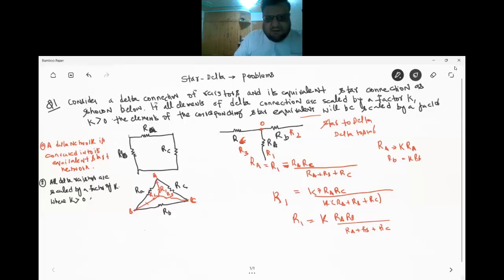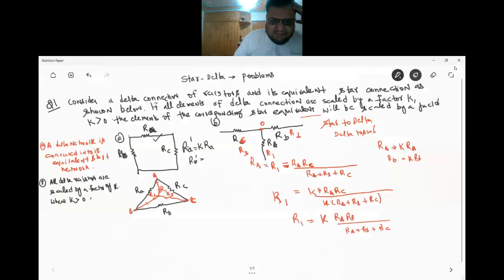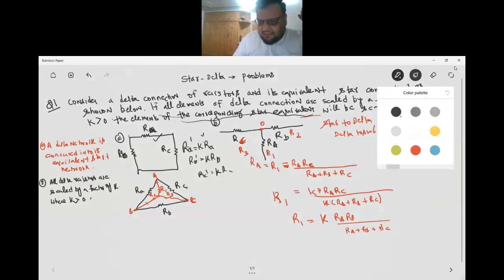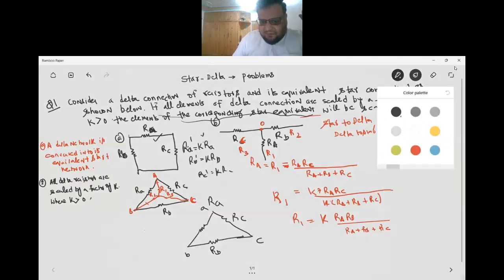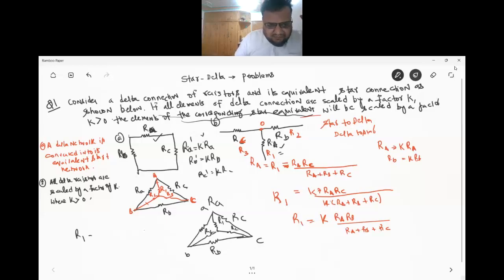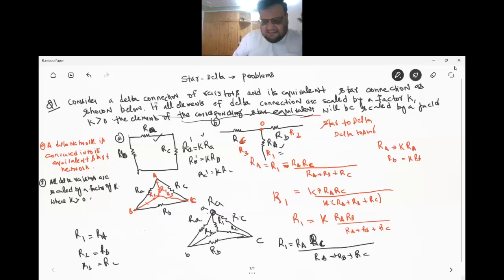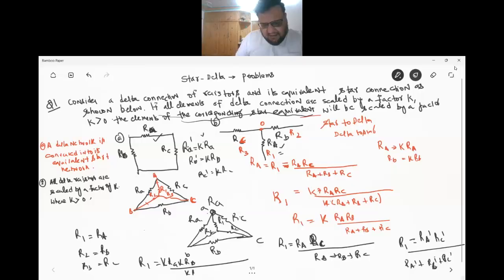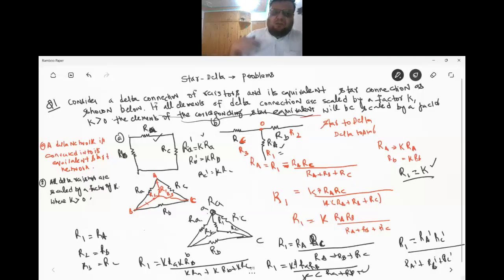Most Students Get This Delta-Star Question WRONG 😳 | JE Electrical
Learn Delta to Star Transformation with this important Electrical Engineering problem frequently asked in JE, GATE and competitive exams.

In this video:
✔ Resistance scaling concept
✔ Shortcut understanding
✔ Step-by-step explanation
✔ Common mistake avoided

Perfect for:

JKSSB JE Electrical
SSC JE
GATE Electrical

📌 Channel: Reverse Engineering Hub